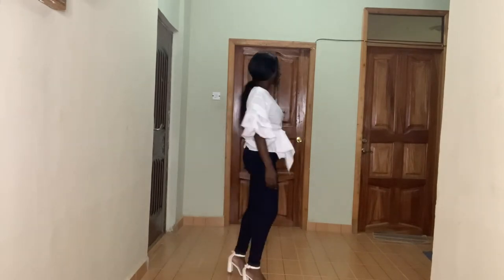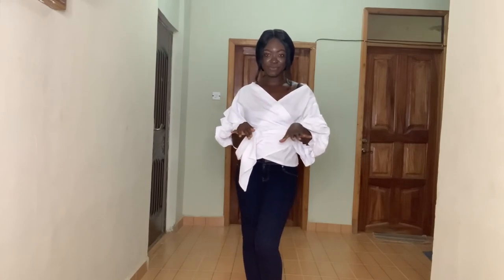HOW TO DO A 360 TURN ON A RUNWAY • GHANAIAN YOUTUBER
In this video,I show you how to do a 360 turn on a runway or anywhere. I hope you learn it well! Have fun!